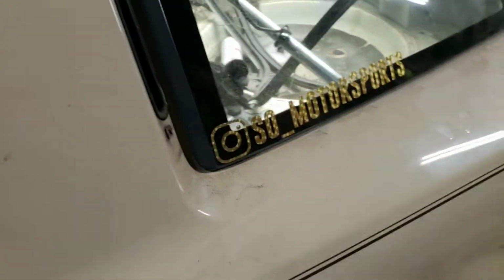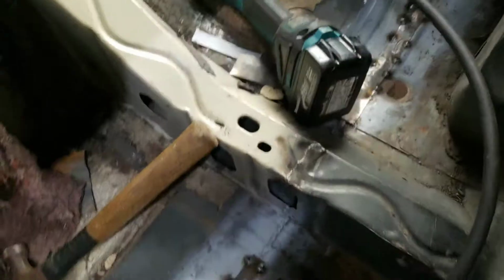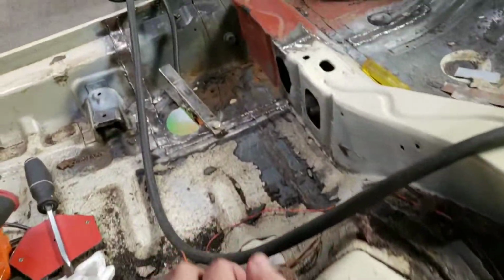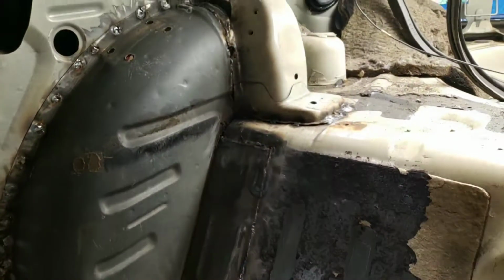The Rx7 is having major surgery!!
Hey all just wanted to update you that we are still active and a new video update should be out this week! Please check our other social media for frequent pictures and updates!